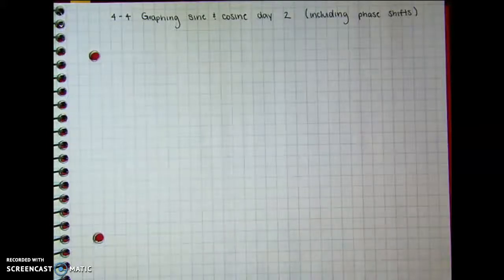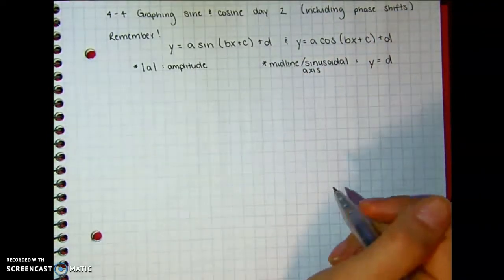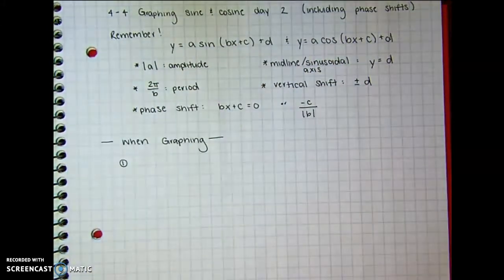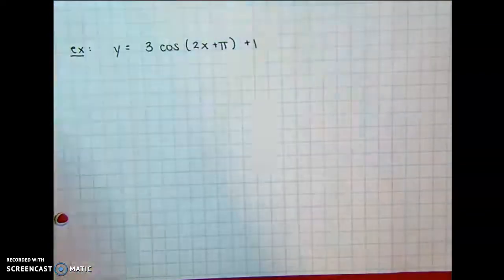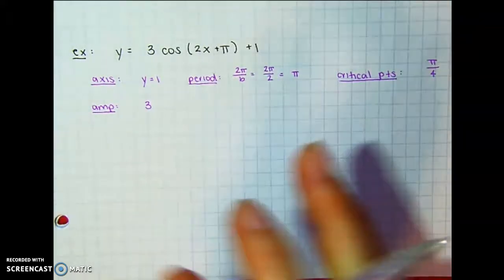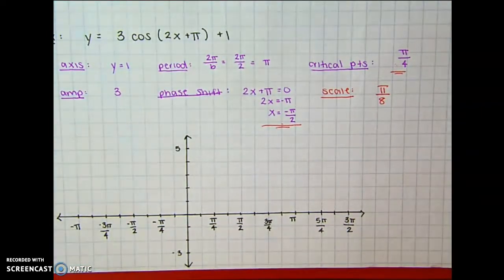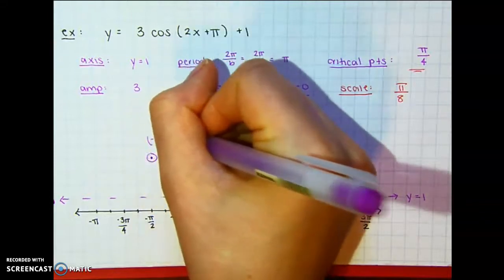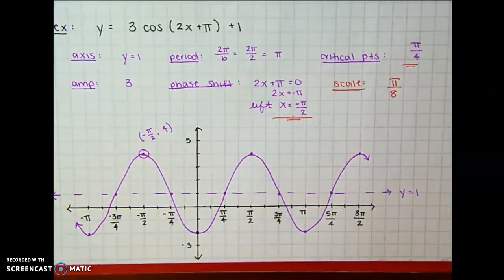4-4 Graphing Sine & Cosine day 2 (phase shifts)